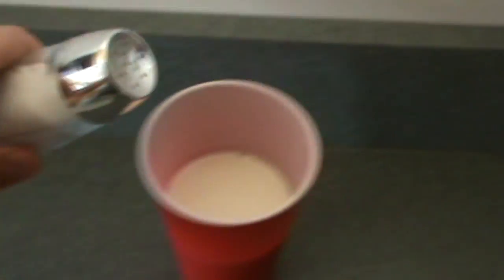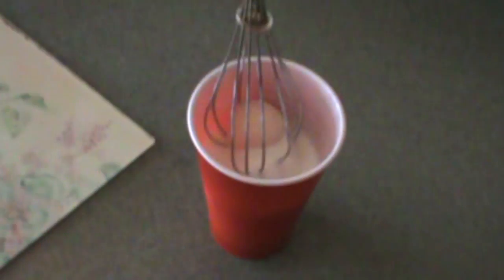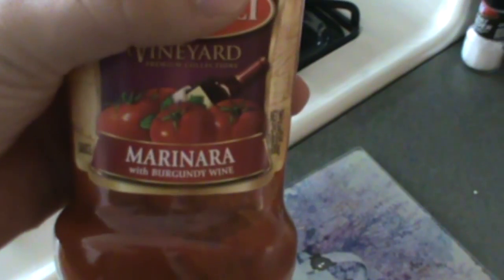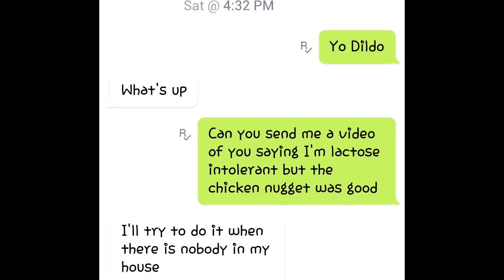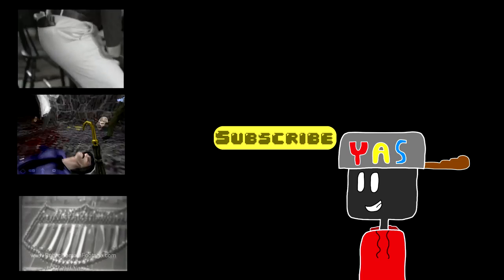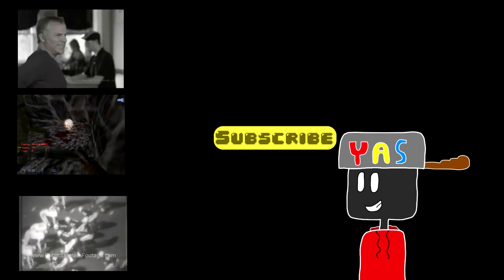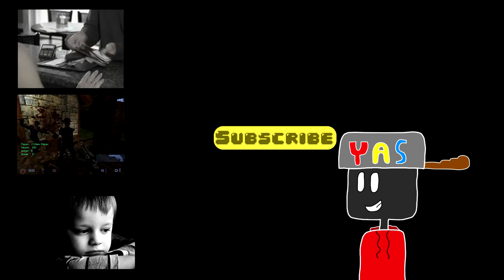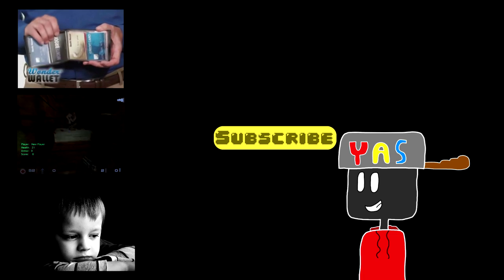Turning Spoiled Milk Fresh Again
An easy way to turn spoiled milk fresh again!